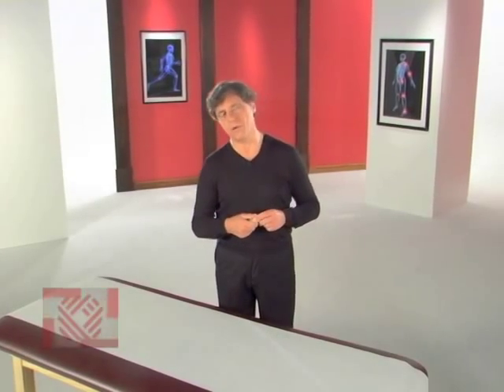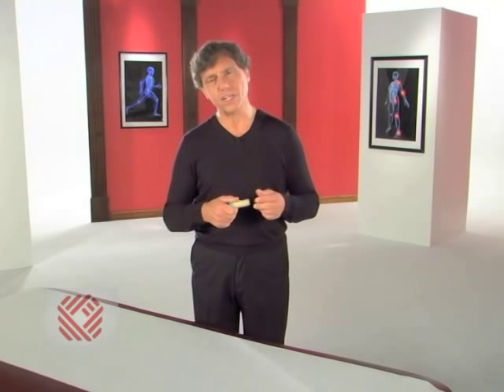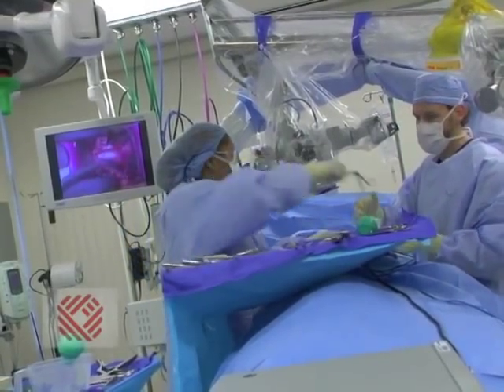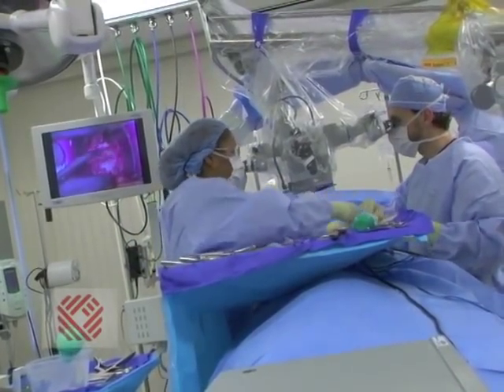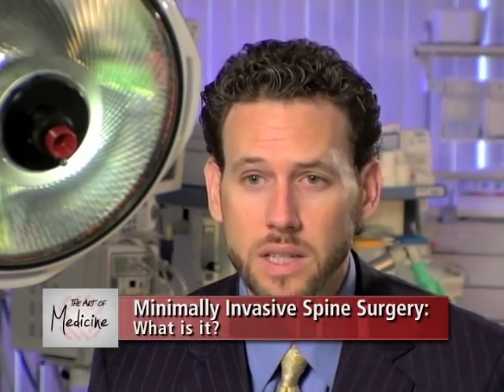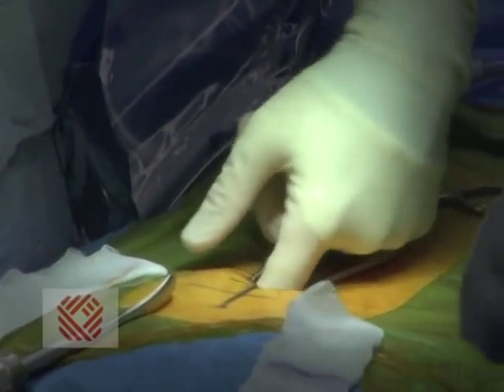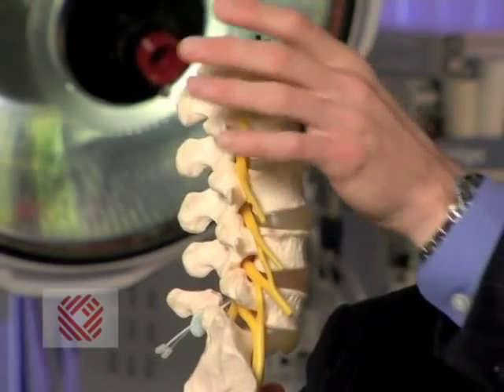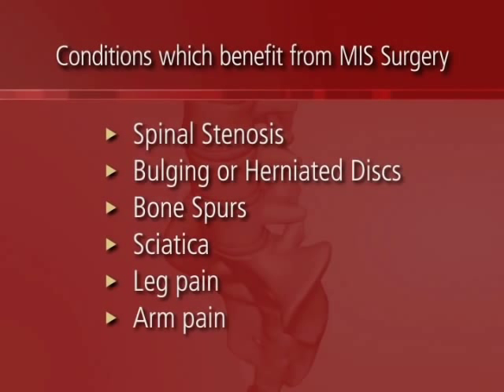Minimally Invasive Spine Surgery (MISS) Part 1: What is it? Who does it benefit?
Dr. Emil DiIorio and Dr. Christopher Wagener explain how minimally invasive spine surgeries are performed, what types of individuals can benefit from a minimally invasive procedure, and conditions are successfully treated with minimally invasive procedures.

an MRI of a patient suffering from back pain.